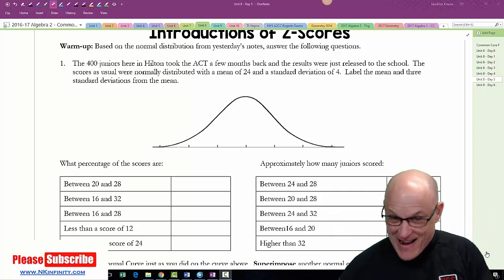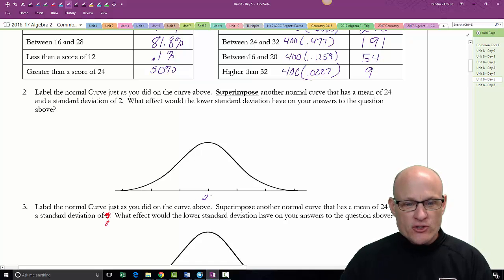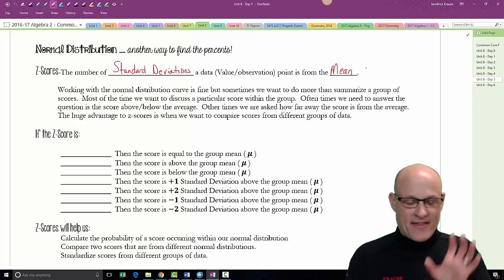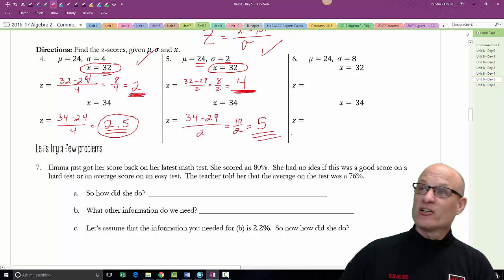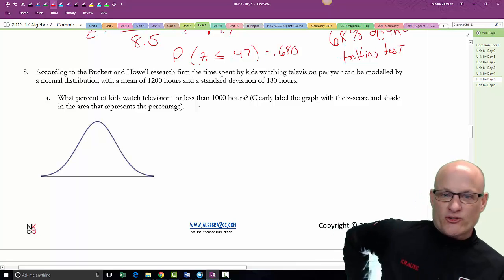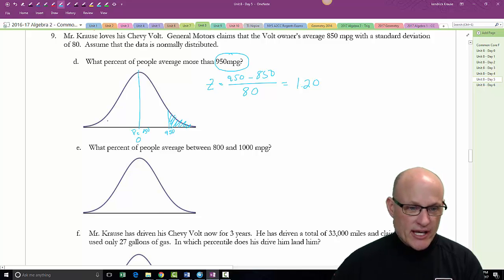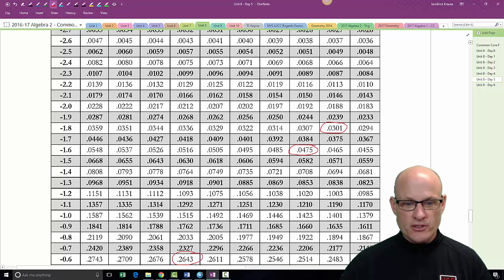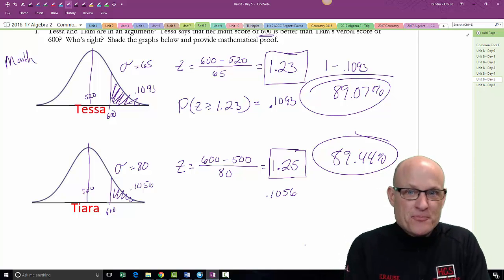Unit 8 - Data Analysis - Day 5 - Introduction to Z-Scores